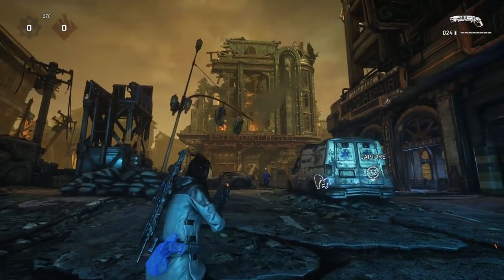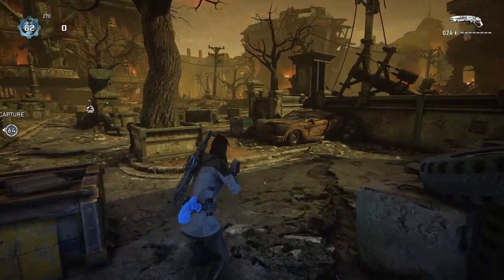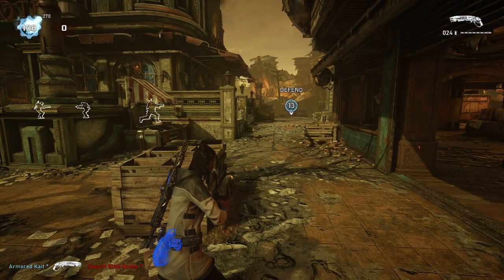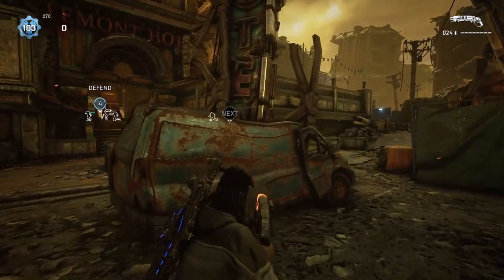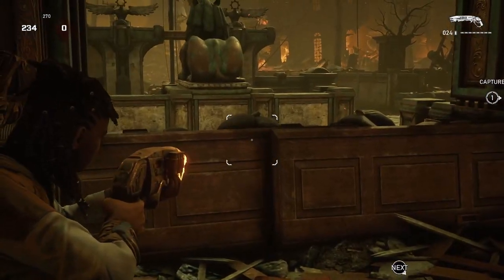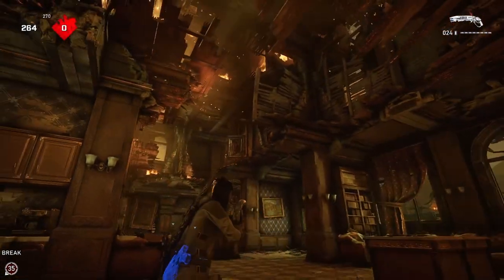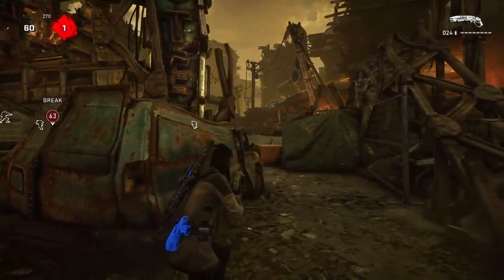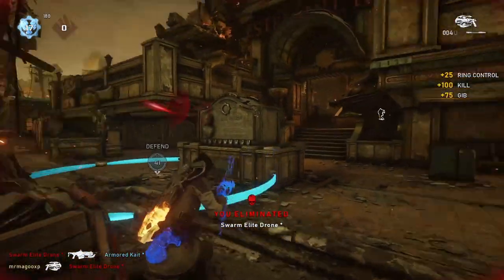GEARS 5 Operation 7 New Map Walkthrough Exploring the New EPHYRA and Estemont Hotel Multiplayer Map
What's up everybody welcome back to today's Gears 5 video in which we are showcasing and exploring the new Operation 7 map Ephyra and diving into the Estemont Hotel giving my input, a little bit of history/lore, and talking some strategies of the map.